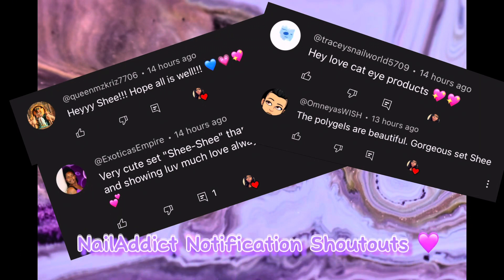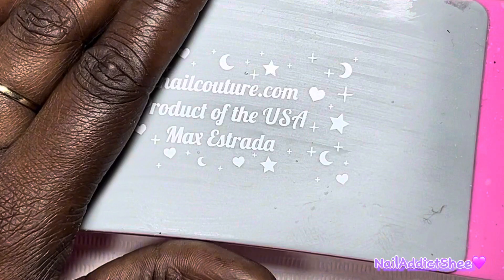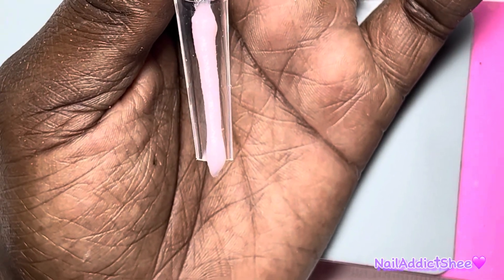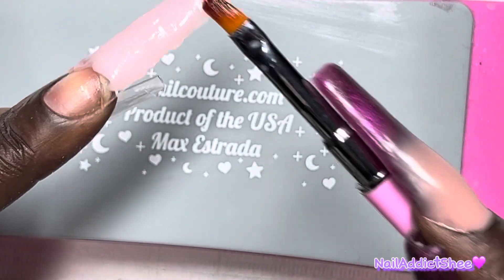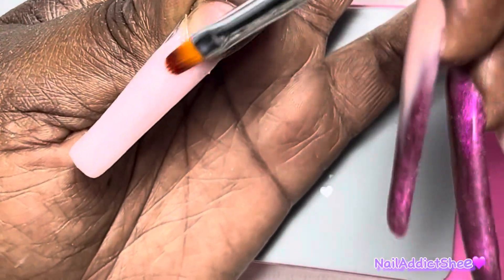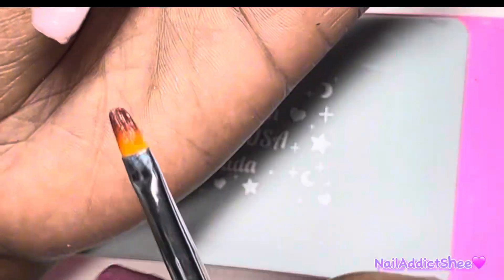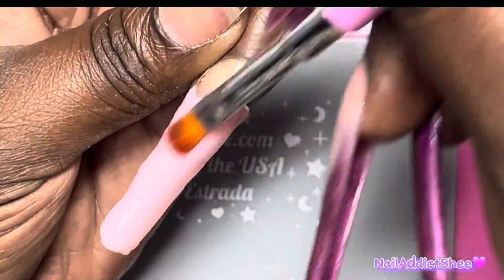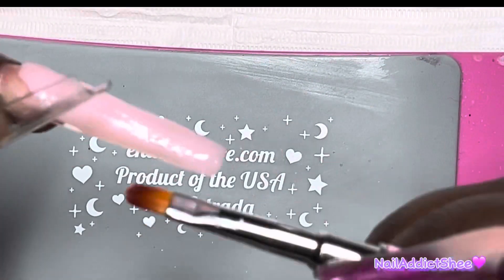Beginner Friendly Polygel overlay tutorial | Purple Marble swirls💜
urple Marble swirls💜

In this video I will be creating a very simple Polygel nail look.

Criminal Claws
Addict10

Betty Cora ~ Sheena20

MelodySusie ~ Shee12

PRODUCTS USED

No C Curve Extra Long Nail Tips -...

LanFo 12 Colors Poly Nail Gel Set, Nude Colors Poly Nail Gel Kit Brown Poly Nail Extension Gel Set for Beginners Nail Bulider Gel Kit Manicure Nail Art at Home

Karla’s Nail Mini Orange Buffer...

120mm Crystal Diamond Jewel...